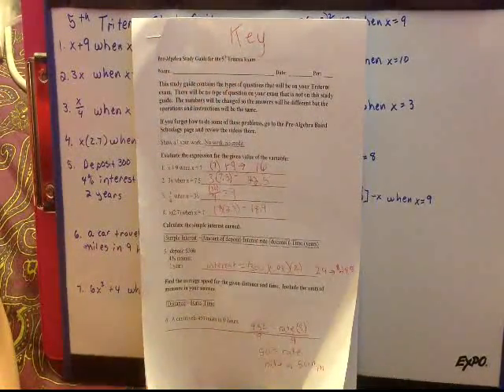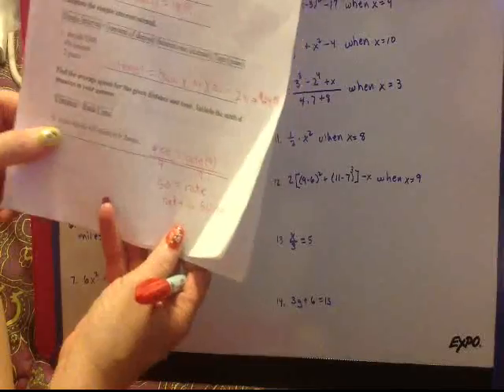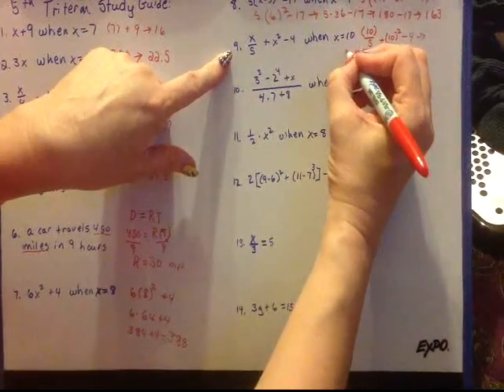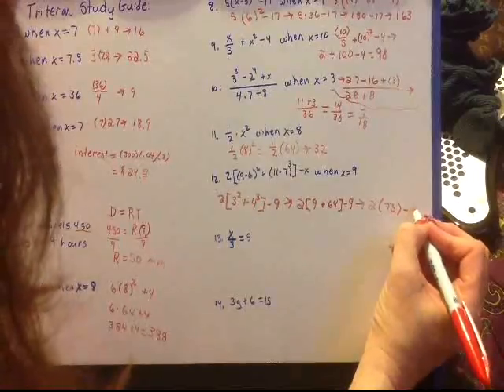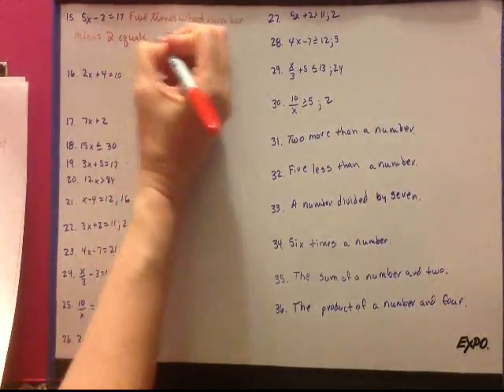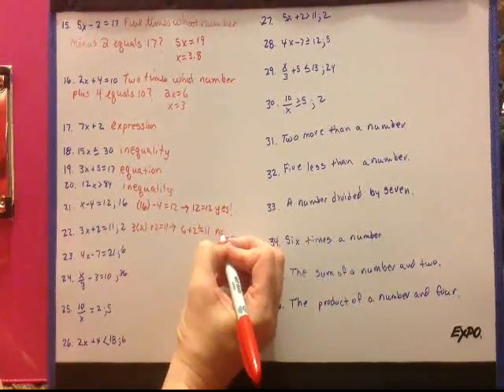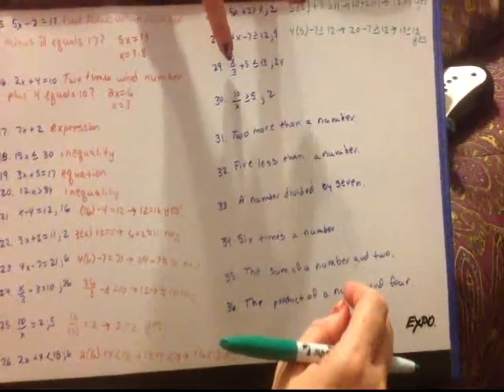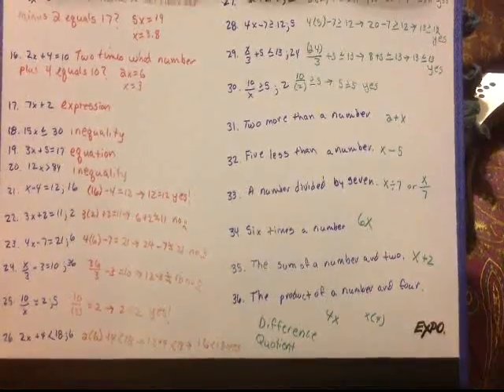Study Guide Review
Study guide review for prealgebra order of operations test.